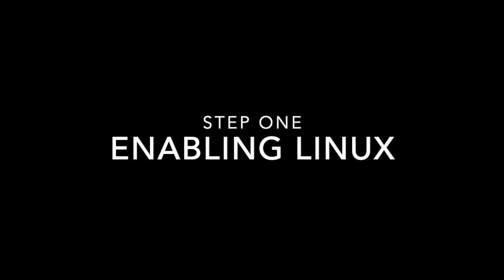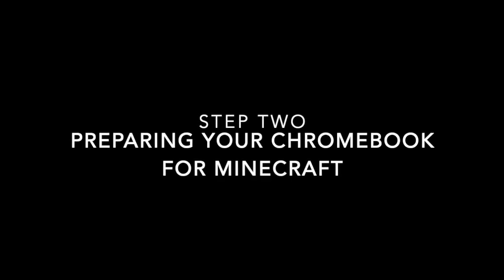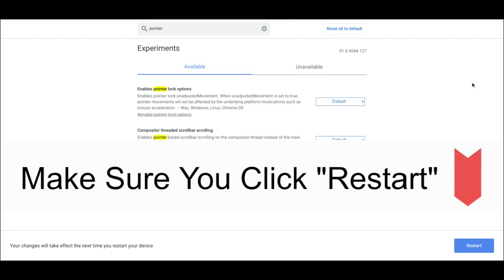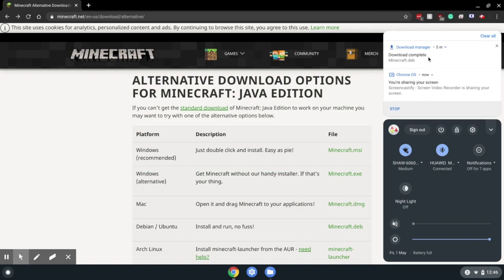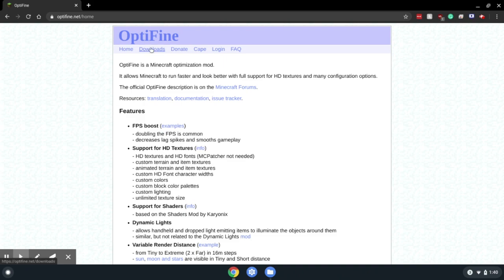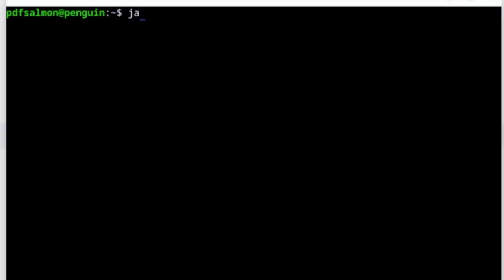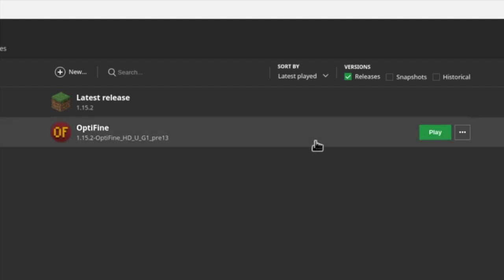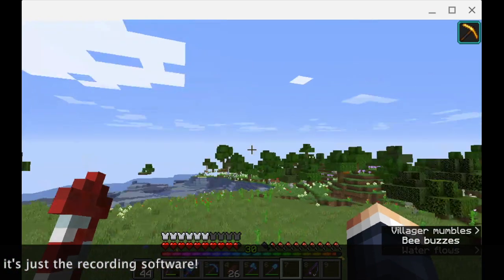How to get Minecraft JAVA EDITION on a Chromebook with OptiFine!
Minecraft Java Edition on a Chromebook - is it really possible? Yes, you can run the full Java Edition of Minecraft on your Chromebook, and you can even use OptiFine as well! Using the power of Linux (beta) and changing a few hidden settings, this easy-to-follow tutorial walks you through all of the steps to installing and playing Minecraft!

I recently made a video showing how to install Minecraft Forge Mods on your Chromebook!

Timestamps:

Setting up Linux: 1:00
Changing Settings: 1:30
Downloading and Installing Minecraft: 2:28
Installing OptiFine: 3:15

Links:

Hidden Settings: chrome://flags

If you have any issues, check the comments section for help!